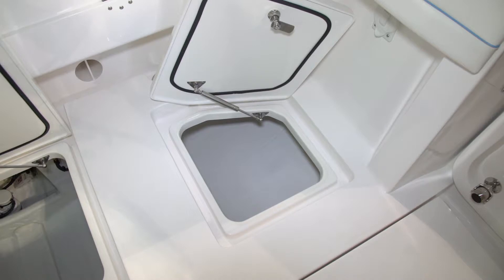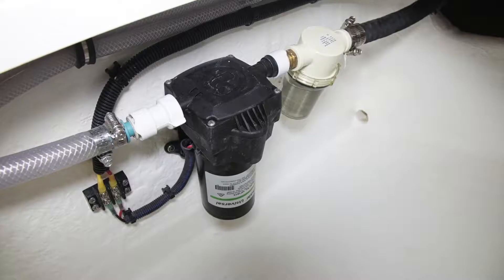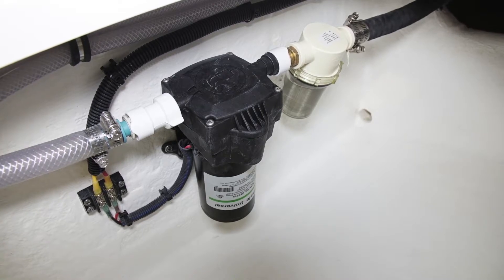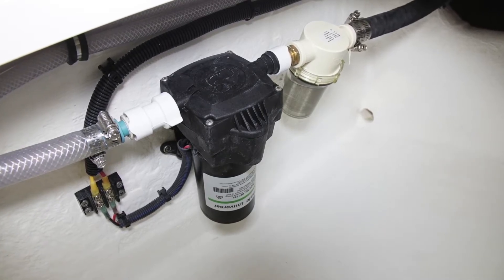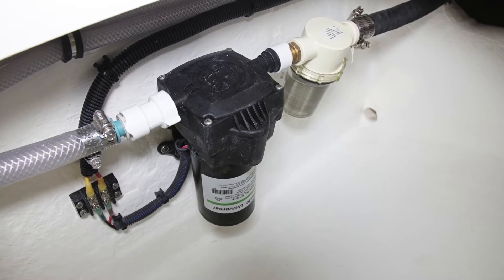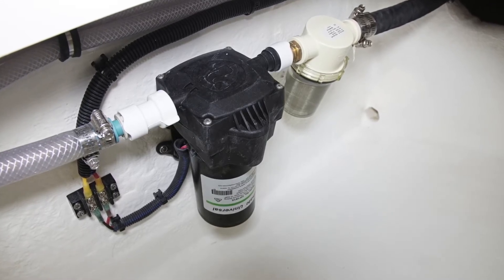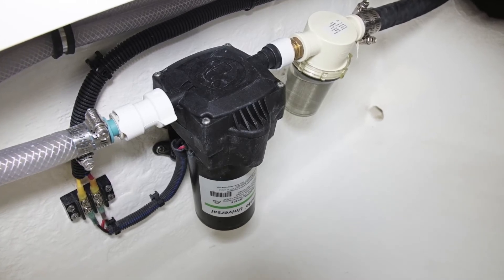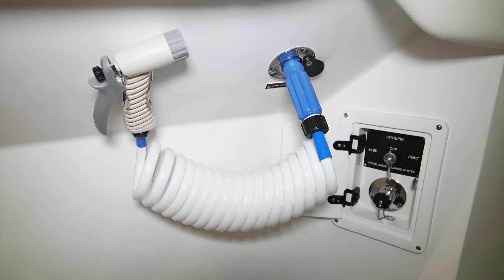26 - Intrepid 345 Nomad FE Port Aft Bilge and Raw Water Pump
Intrepid 345 Nomad FE Manual - Port Aft Bilge and Raw Water Pump Overview. Experience Intrepid's luxury powerboat model online and build your own